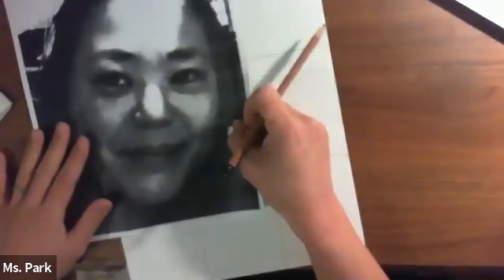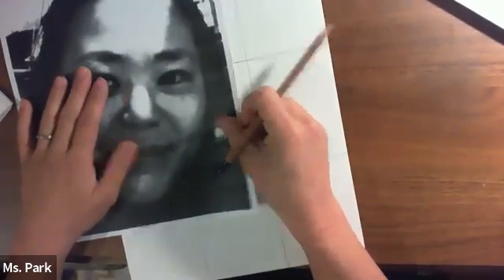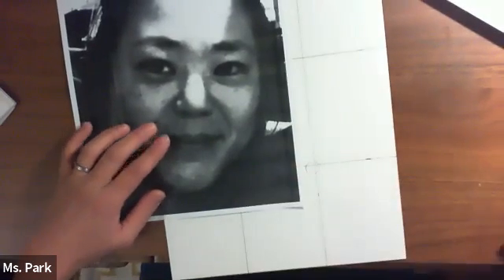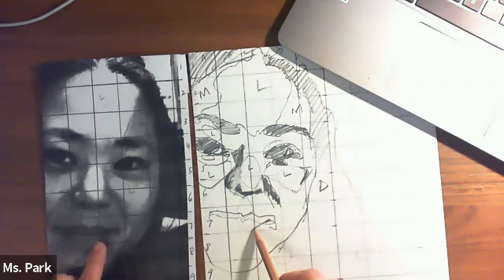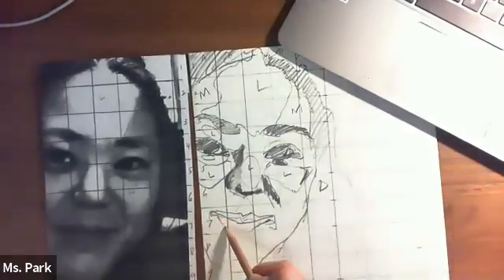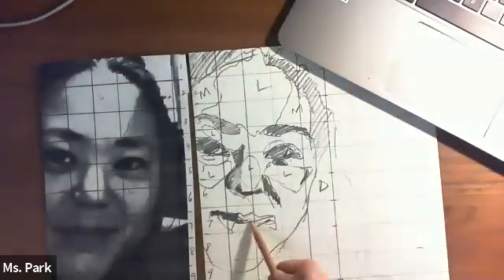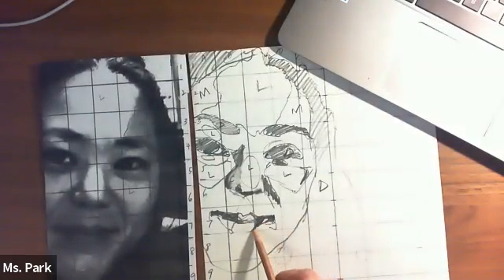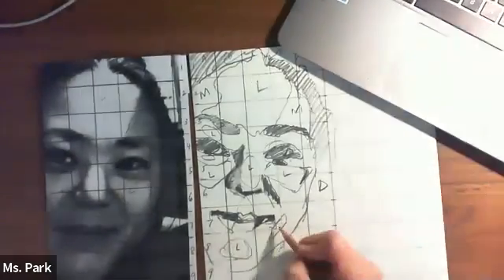3 Tone Transfer DEMO Video